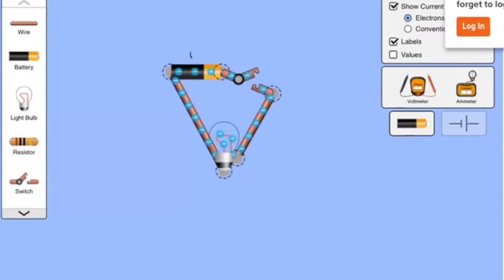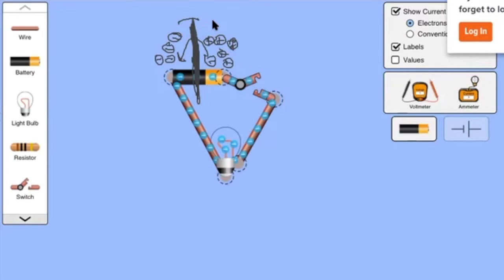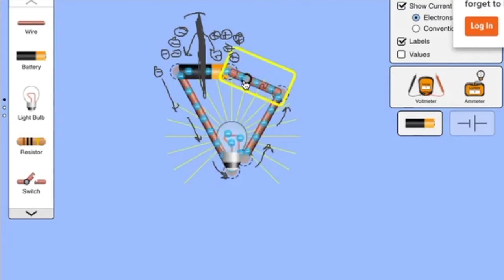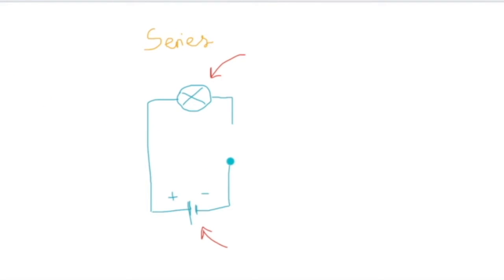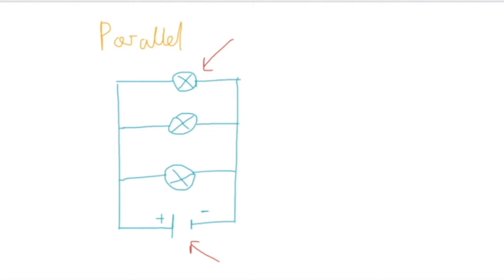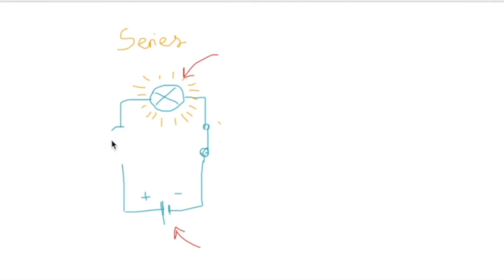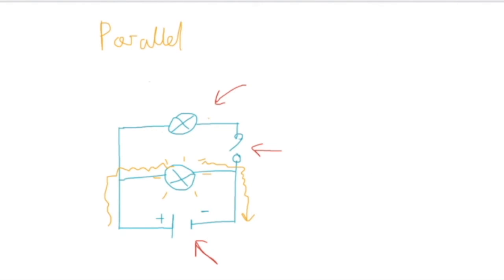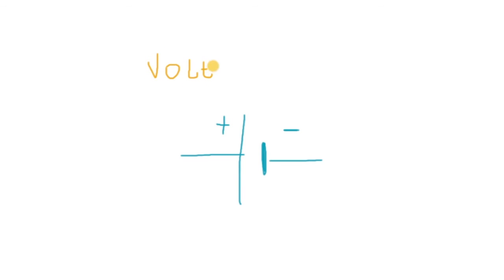Fun Circuitry Projects!